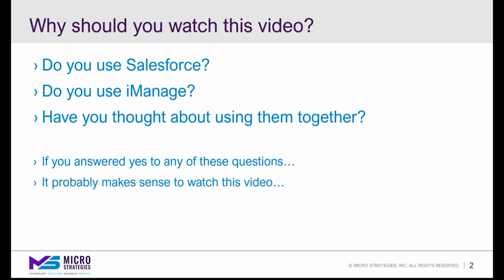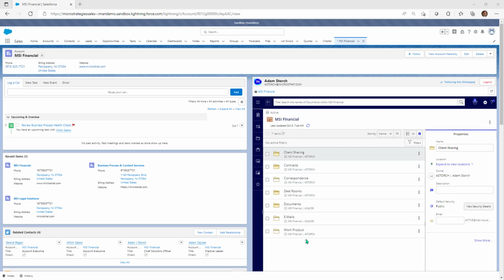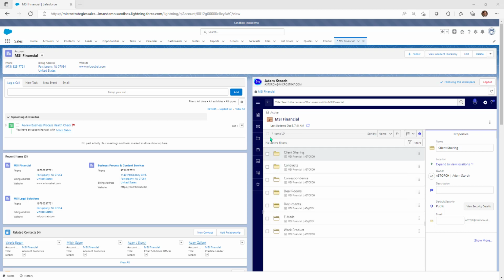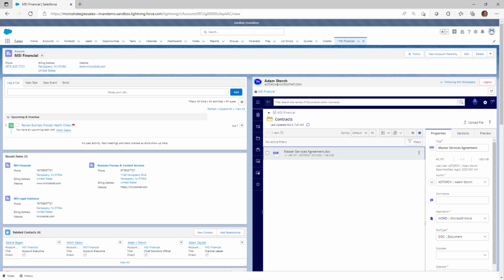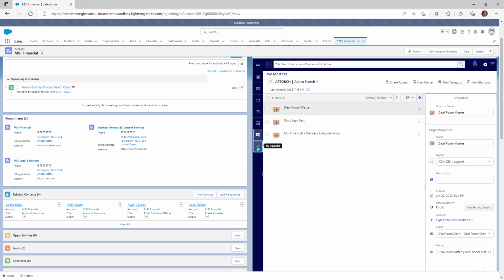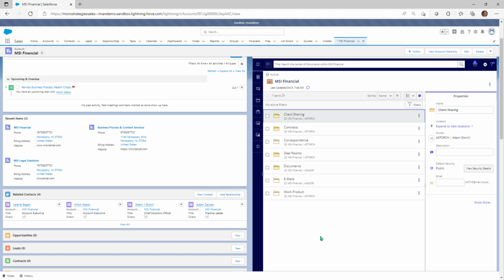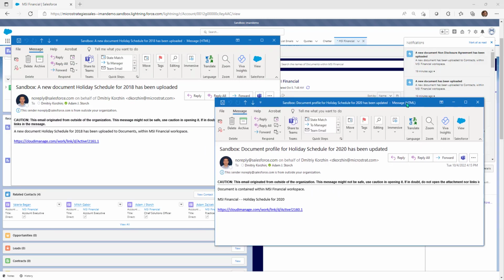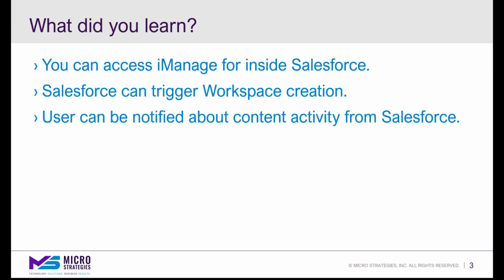Working with iManage from within Salesforce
💼 Boost Productivity with Advologix & iManage
Explore the seamless integration of iManage with Salesforce, expertly crafted by Advologix and Micro Strategies.

Key Points:
           ❓ Who Should Watch: Ideal for users of Salesforce and iManage considering integration.
📋 Features:
           Direct Access: Use iManage within Salesforce for a robust document management experience.
           Automatic Workspaces: Generate workspaces for Salesforce objects with predefined templates.
           Real-Time Notifications: Get updates on document activities directly within Salesforce.
Why Choose Us:
           🚀 Custom Solutions: Optimize your operations with a tailored Salesforce plug-in.
           🛠️ Experienced Team: Leverage 40 years of expertise and a strong partnership with iManage.
           ⚡ Fast Setup: Quick installation with our structured four-step process.

Let Micro Strategies enhance your business processes today!